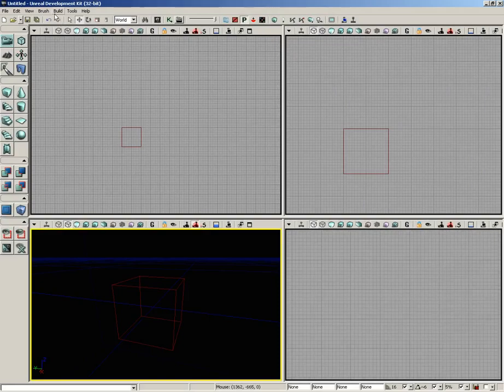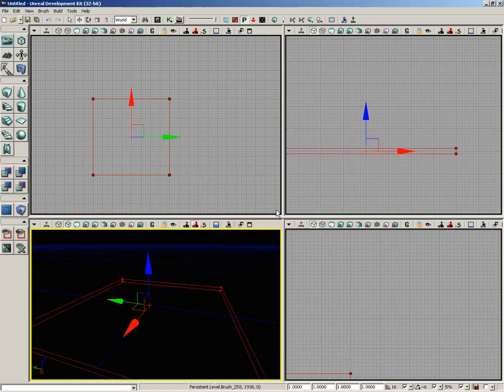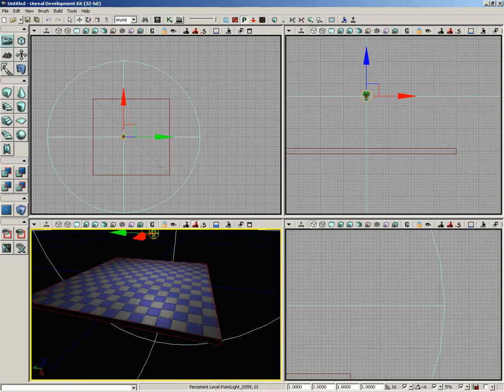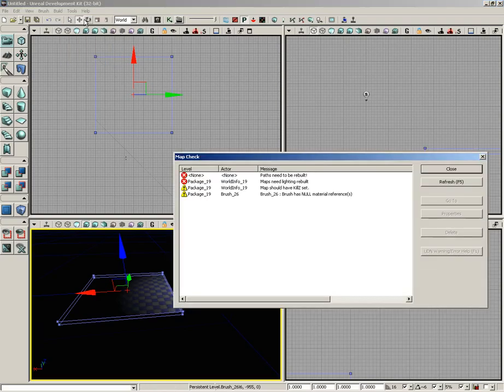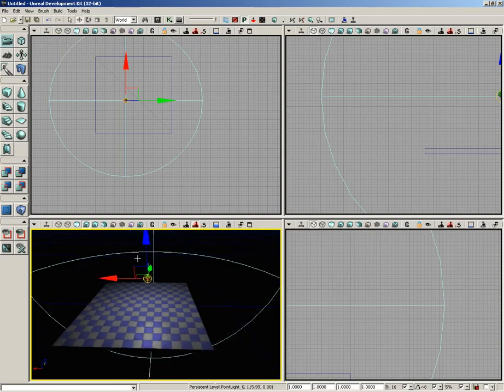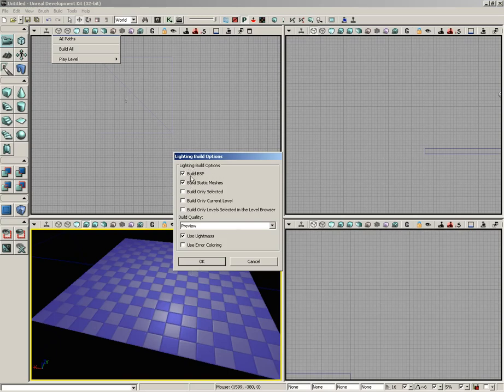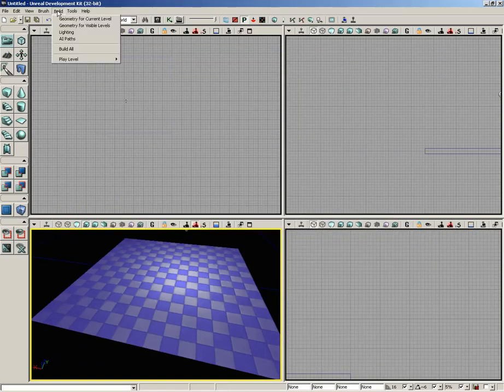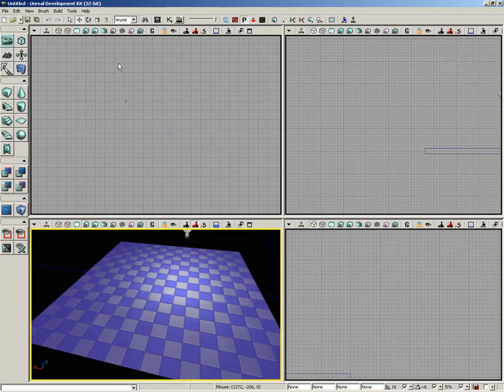#16 UDK Engine User Interface Course-Build Menu